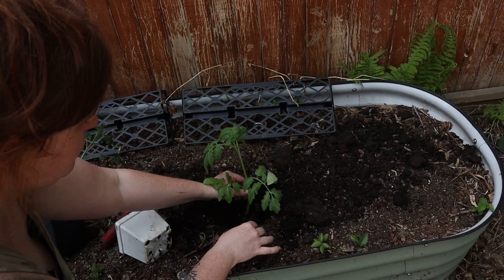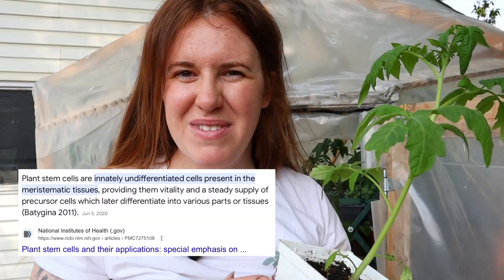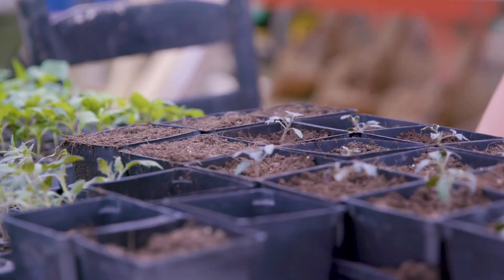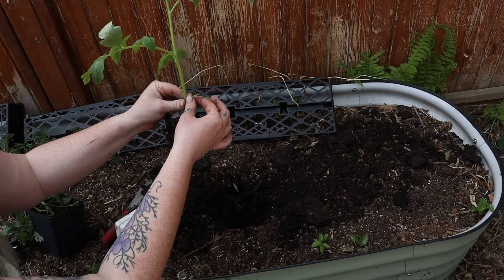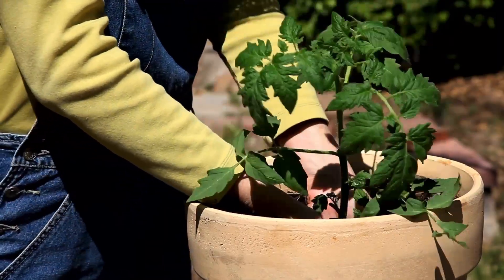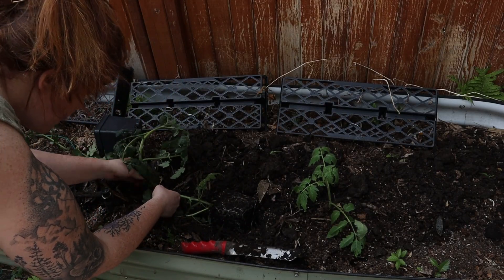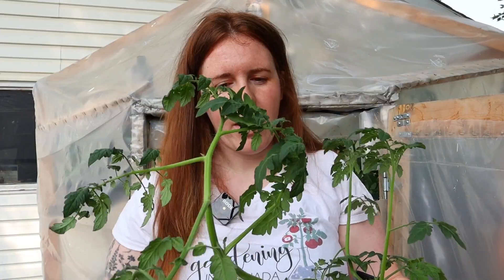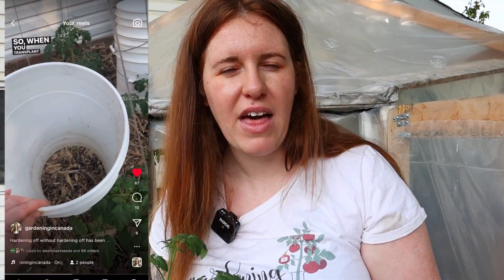Planting Tomatoes Sideways Vs Depth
Have you ever wondered if he should be plenty for tomato sideways or deeper? Well, this video we look at how to plant tomato seedlings in your garden. If you want to go for depth you will gain the advantage of cooling the roots. If you plant it sideways you can advantage of getting through a drought season.

Paperback Houseplant Planner:
Paperback Garden Planner:
Digital Download Planners